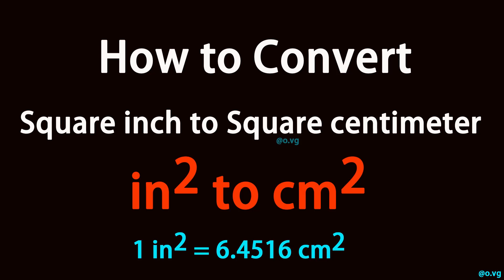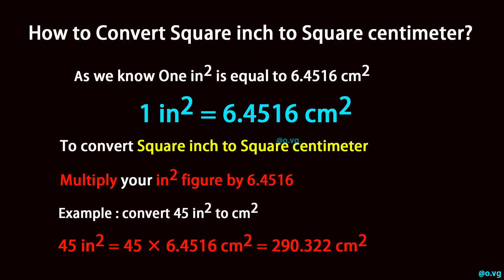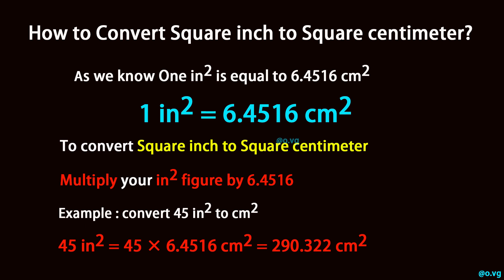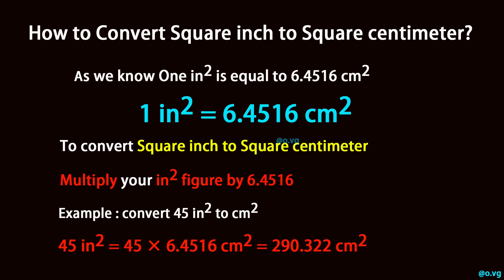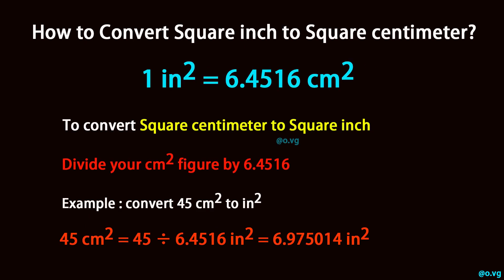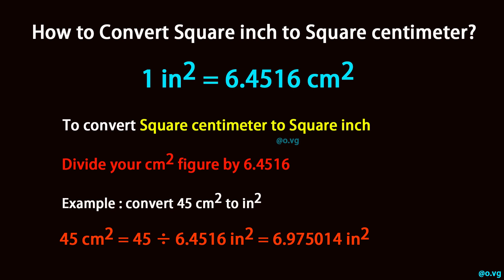How to Convert Square inch to Square centimeter?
As we know One in² is equal to 6.4516 cm² (1 in² = 6.4516 cm²).

To convert Square inch to Square centimeter, multiply your in² figure by 6.4516.

Example : convert 45 in² to cm²:

45 in² = 45 × 6.4516 cm² = 290.322 cm²

To convert Square centimeter to Square inch, divide your cm² figure by 6.4516.

Example : convert 45 cm² to in²:

45 cm² = 45 ÷ 6.4516 in² = 6.975014 in²